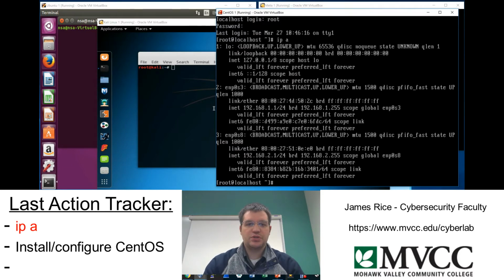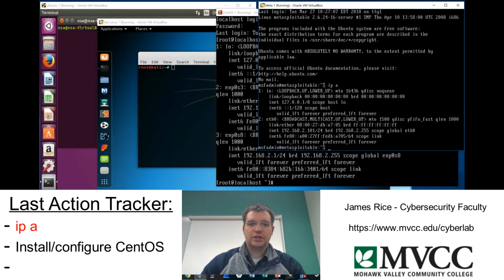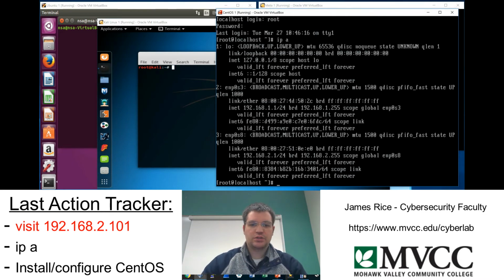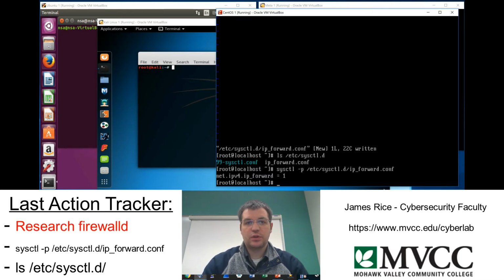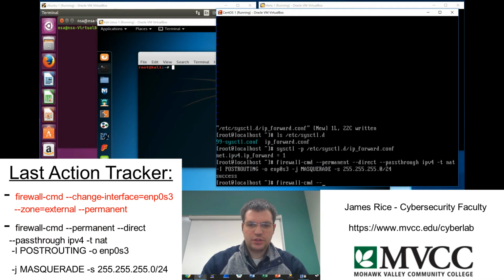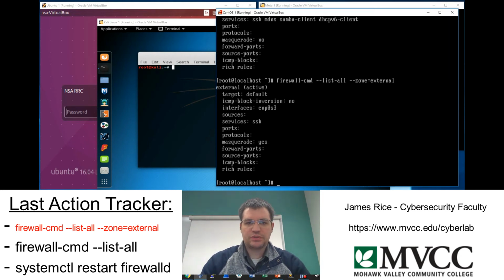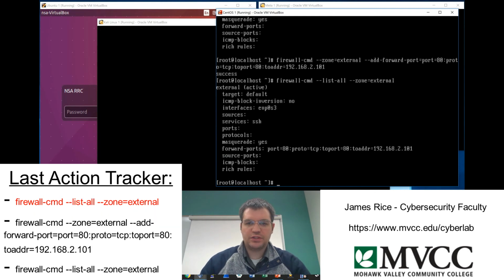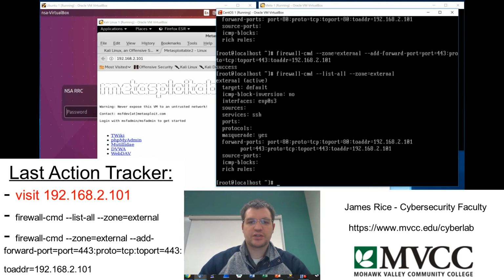17 Network Configuration CentOS Router Part 3